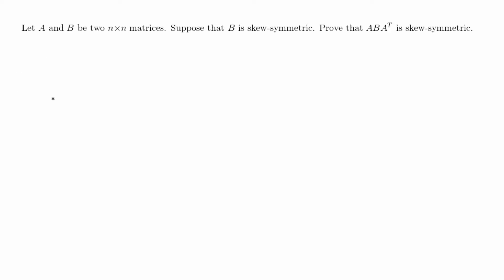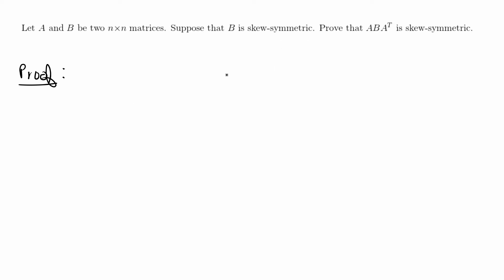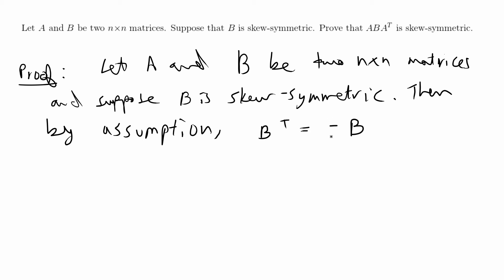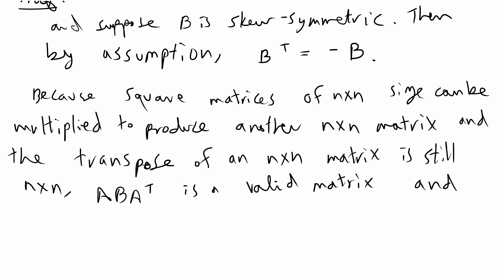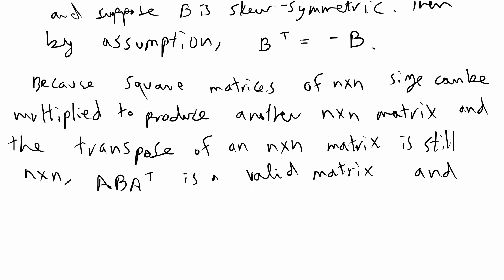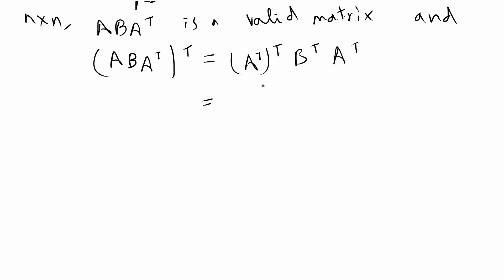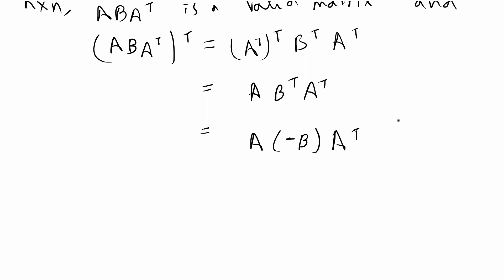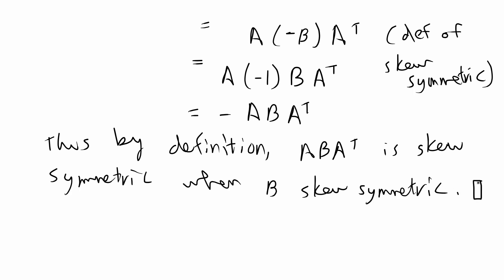[Proof] ABA^T is skew-symmetric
Prove that ABA^T is skew-symmetric, given B is skew-symmetric.